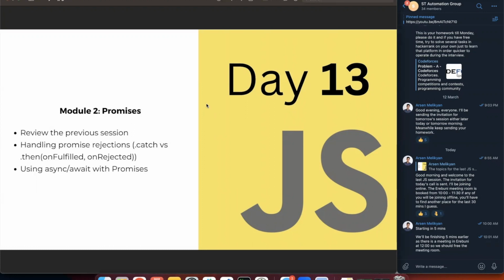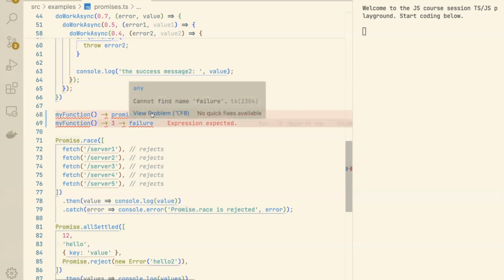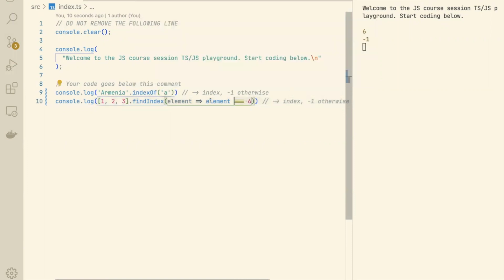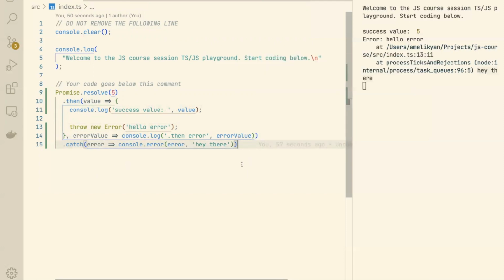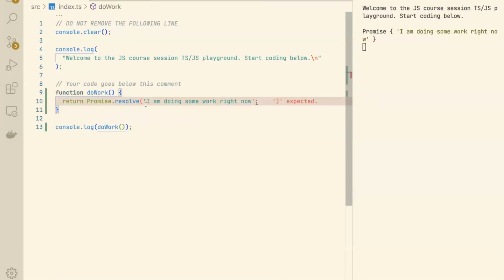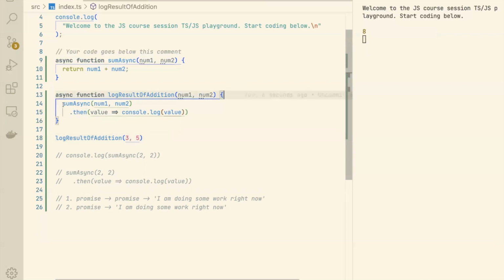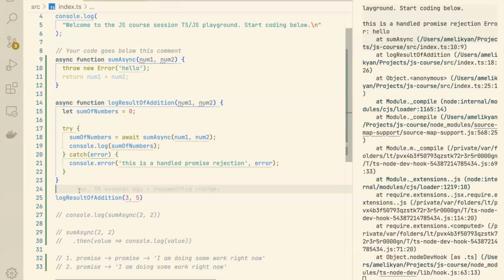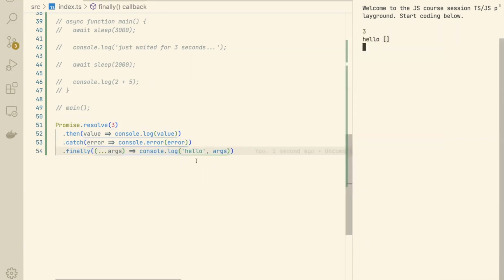Day 13 - .catch vs .then(null, onReject), async/await